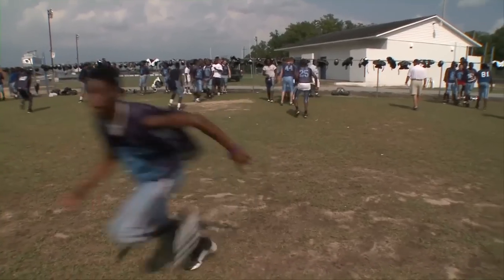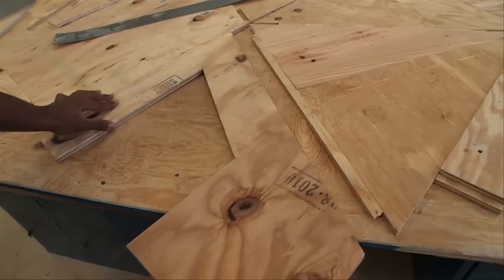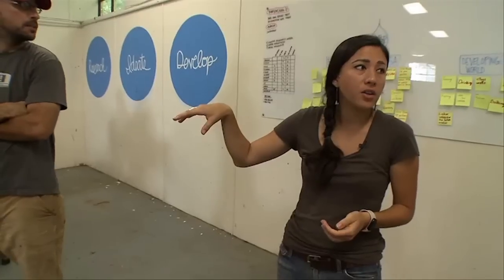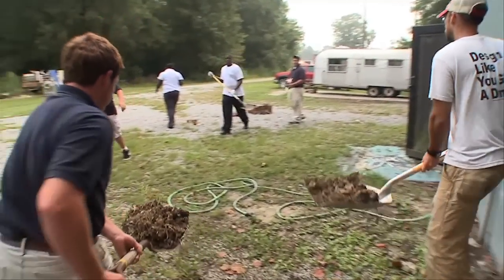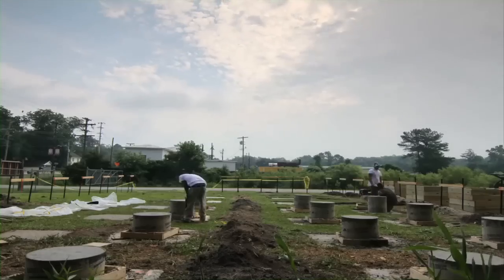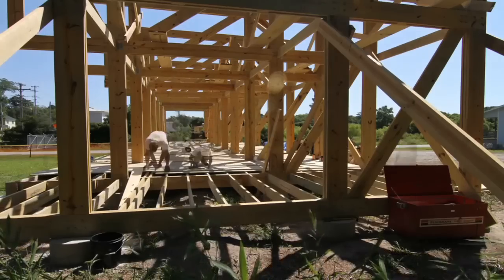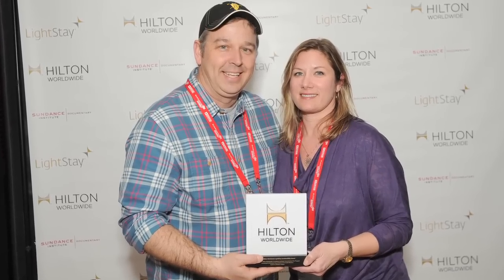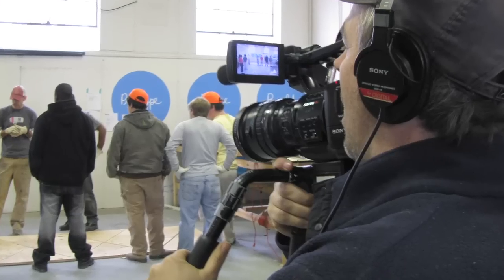If You Build It - Hilton LightStay Sustainability Award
If You Build It spends a year in the life of one of America's most innovative classrooms. The stars of the film are Emily Pilloton and Matt Miller, founders of Project H Design, which is dedicated to design initiatives for Humanity, Habitats, Health, and Happiness. The film also features Emily and Matt's students, 13 high school juniors in Bertie County, NC. Throughout the school year Emily and Matt will be teaching the fundamentals of design, architecture, and construction -- a curriculum they've named "Studio H." But make no mistake... this is no ordinary high school shop class. And this will be no ordinary documentary film. Along with the "design-and-build" fundamentals their students will be learning, Emily and Matt will also be teaching them the principles of "design thinking" -- a very specific way of looking at problems to determine how best to solve them.  According to Matt and Emily, design thinking can be broken down into six steps -- Research, Ideate, Develop, Prototype, Refine, and Build. If Emily and Matt are successful this school year, their students will leave Studio H equipped to tackle virtually any problem they will face throughout their lives.